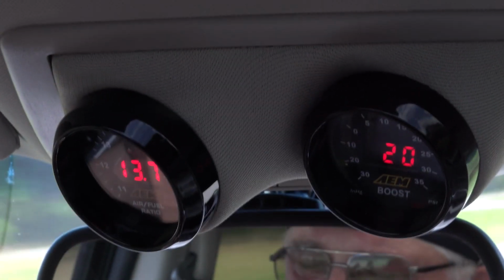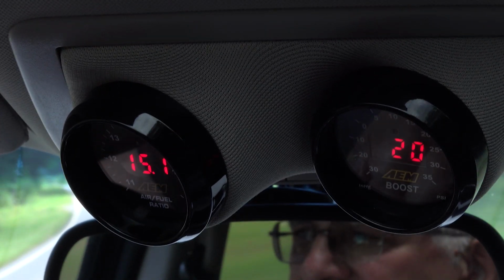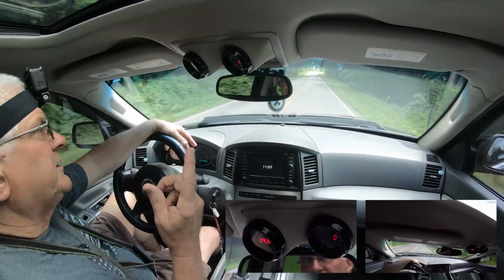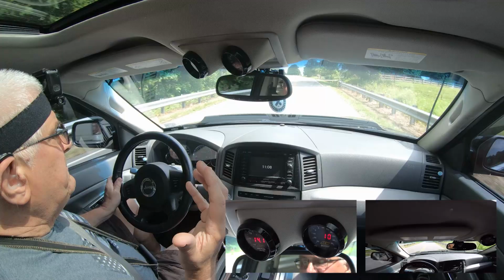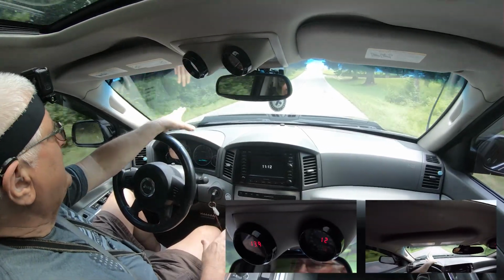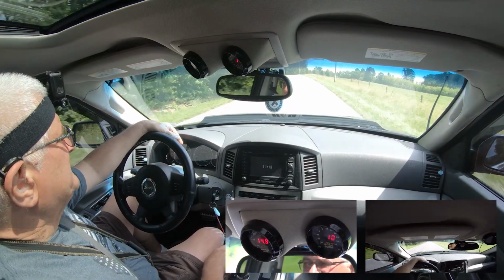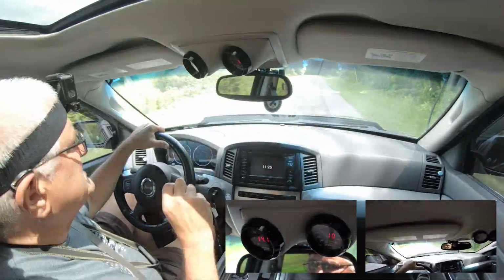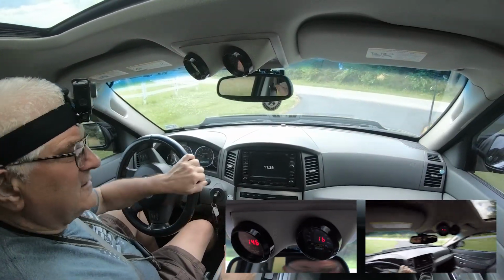SmoothBoost Drive-Along in the Jeep with Dave (Owner of Modern Muscle Xtreme - MMX)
Dave takes us for a ride-along in his Jeep to demonstrate and discus SmoothBoost.  Launch included!